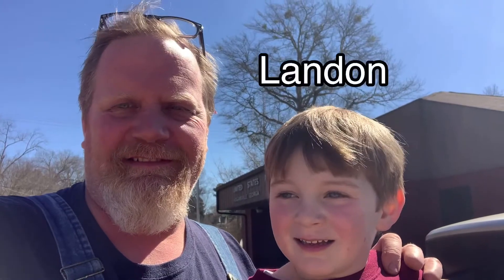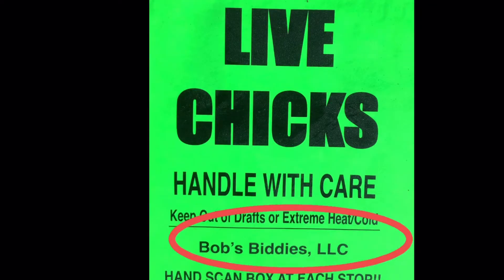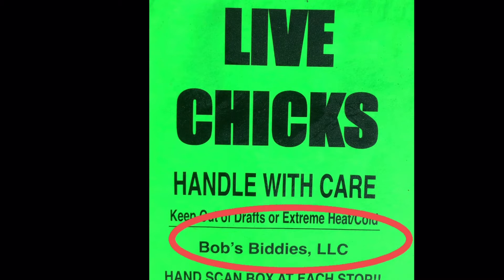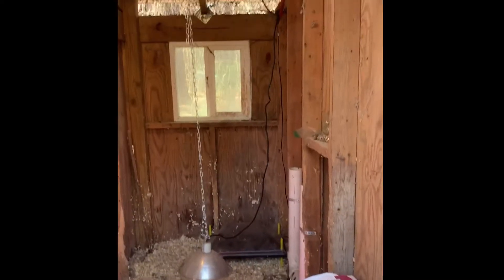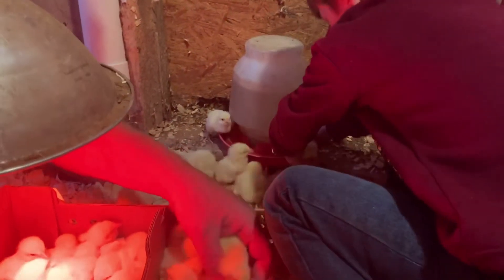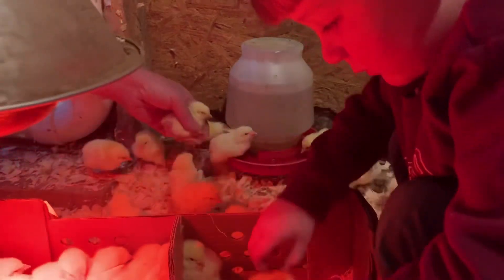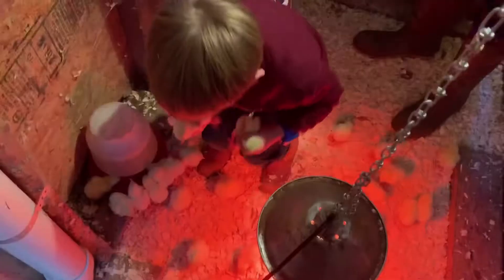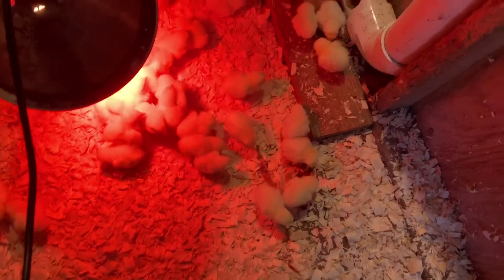We are NOT KEEPING THESE!!!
We are NOT keeping these chicks. Join us as we pick them up, deliver, and get them set up at Kinfolk Farm of Georgia.

If you would like any of the Pampered Chef Products seen in our videos or you want to connect with Angela, please use these links